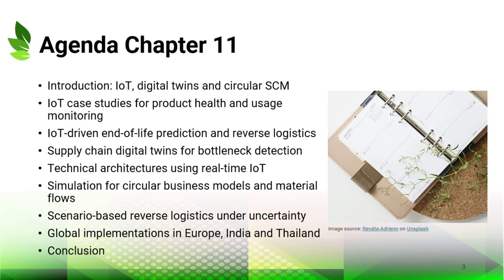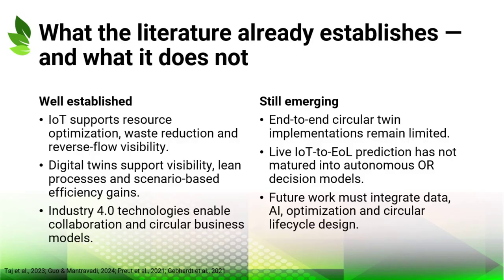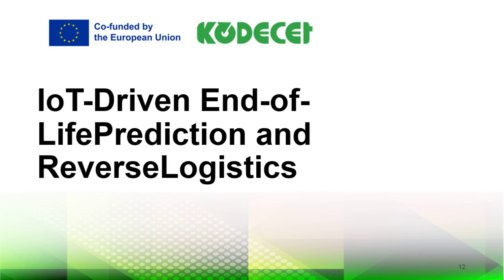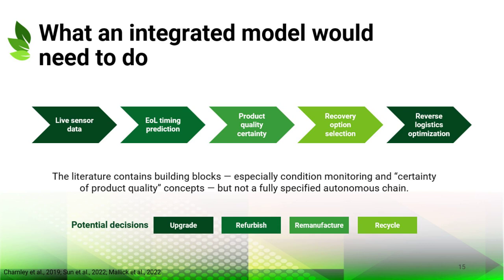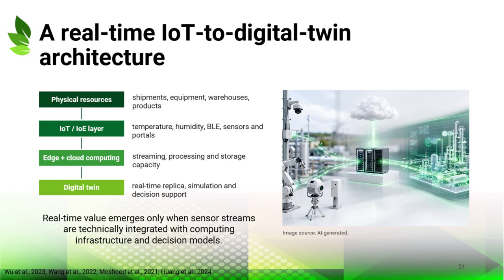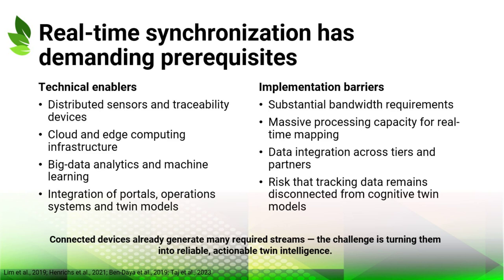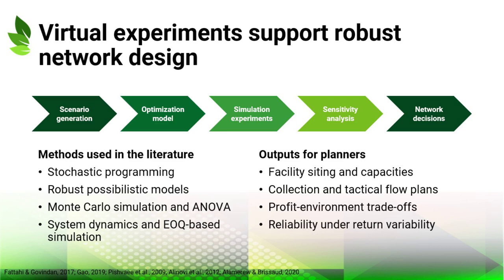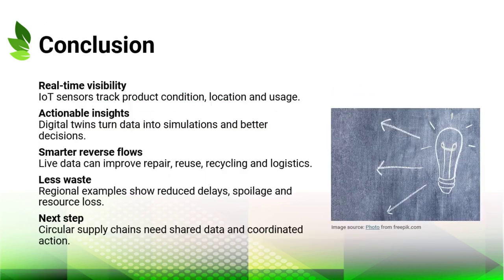Digital Twins and IoT in Circular Supply Chain Management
Course 4 | Module 4 | Chapter 11

Welcome to KODECET — Knowledge Development for Circular Economy Transition.
KODECET is an international Erasmus+ funded project connecting universities and students across Finland, India, Thailand, and Austria. Together, we’re building skills, knowledge, and real-world experience for a more sustainable, circular future.
Through KODECET, students from Europe and Asia learn, and innovate across cultures — gaining global skills that matter in today’s connected world.

The project is implemented by the Jyväskylä University School of Business and Economics (JSBE), University of Jyväskylä, in collaboration with consortium partners FH JOANNEUM (Austria), BIRLA Institute of Management Technology - BIMTECH (India), Nirma University (India), Prince of Songkla University (Thailand), and Payap University (Thailand).

As part of KODECET, we’ve created four free digital learning centres. Students can join any centre, learn online, and earn certification — completely free.
You can explore the digital centres at BIRLA Institute of Management Technology (BIMTECH), Nirma University, Prince of Songkla University, and Payap University — links are in the description below.

Course 4 Circularity in Supply Chains – find here for free access to the complete course textbook

Chapter 11 Digital Twins and IoT in Circular Supply Chain Management

This chapter explores the integration of the Internet of Things (IoT) and digital twins to enable circular supply chain management. We begin by examining systematic literature establishing IoT as a foundational technology for real-time product monitoring, predictive maintenance, and data connectivity. We then evaluate the current methodological gap in utilizing live IoT data to autonomously predict end-of-life timing and trigger reverse logistics operations. Finally, the chapter details how dynamic digital twins and advanced cyber-physical architectures are actively deployed to detect physical bottlenecks, manage uncertain returns, and virtually stress-test circular business models.

Our Team

Jyväskylä University School of Business and Economics (JSBE) - Coordinator
Dr. Bhavesh Sarna – Principal applicant and Project lead
Sirpa Kortelainen – Project researcher
Kamran Kashif - Project researcher
Shani Weerasinghe – Project assistant
Chathura Wijesinghe – Project assistant

FH JOANNEUM (Austria)
Johannes Oberndorfer – Project Manager
Dr. Thomas Winkler - Project researcher
BIRLA Institute of Management Technology - BIMTECH (India)
Dr. Veenu Sharma - Program Chairperson, PGDM Program
Dr. Prateek Jain – Associate Professor

Nirma University (India)
Dr. Samik Shome - Professor of Economics and Chairperson, PhD Program
Dr. Sandipkumar Trada - Assitant Professor – Marketing
Dr. Nityesh Bhatt - Director and Dean I/C, Institute of Management
Dr. Harsh Pratap Singh - Assistant Professor, Finance & Accounting
Dr. Avani Raval - Assistant Professor (Economics and Finance Area)

Payap University (Thailand)
Waruth Kaosol - Project Manager, Center for Social Impact
Michael Jack Meallem - Director, Center for Social Impact
Dr. Isaree Baedcharoen - Assistant to Dean for Academic Affairs and International Relations, International College
Aritat Aksorntap - Head of International Business Management Department

Prince of Songkla University (Thailand)
Dr. Aziz Nanthaamornphong - Dean of College of Computing
Dr. Veeraporn Siddoo - Lecturer
Dr. Kwankamon Dittakan – Lecturer
Dr. Kamontorn Prompitak - Lecturer

Join us, build global skills, and be part of the circular economy transition.